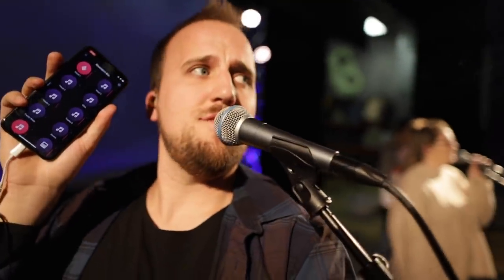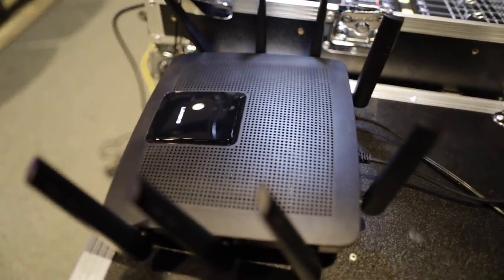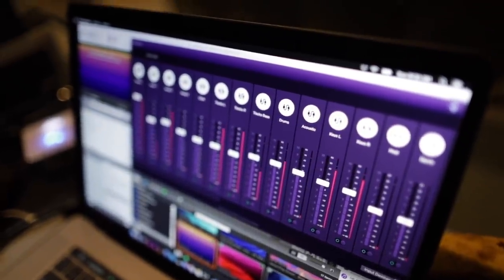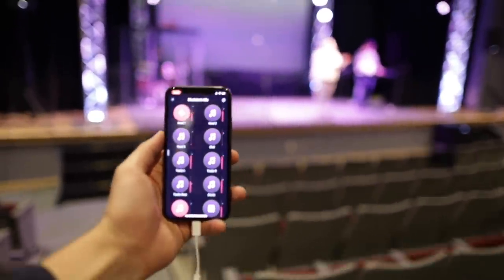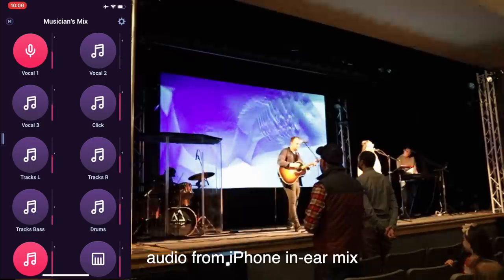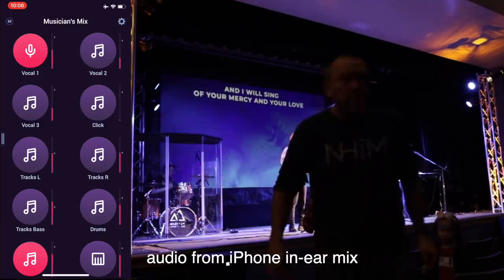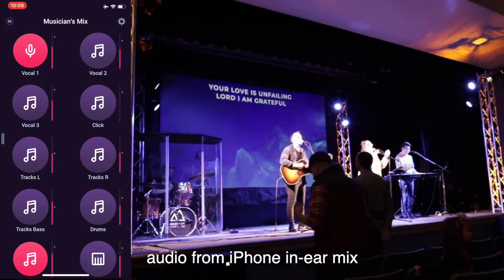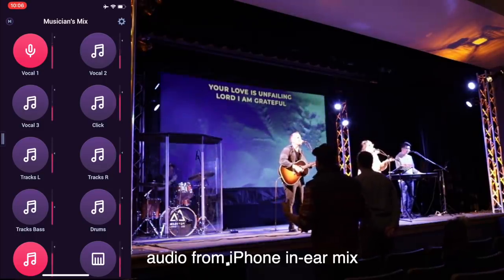FIRST TIME TRYING IPHONE IN-EAR MONITORS WITH A LIVE BAND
In this video, I share my first experience using the Audiofusion wireless in ear monitor system that runs on wifi and iPhones.